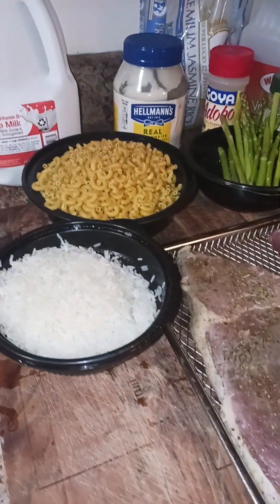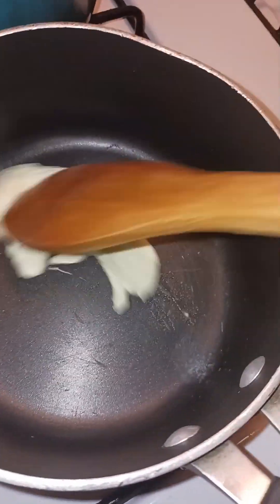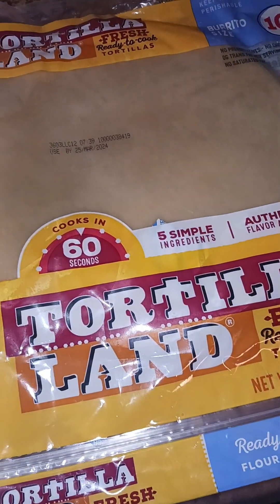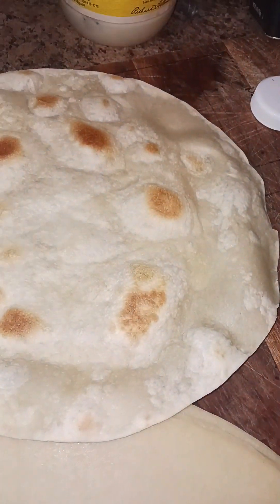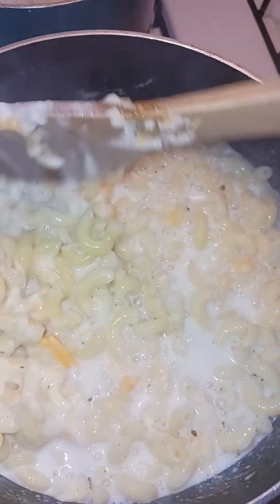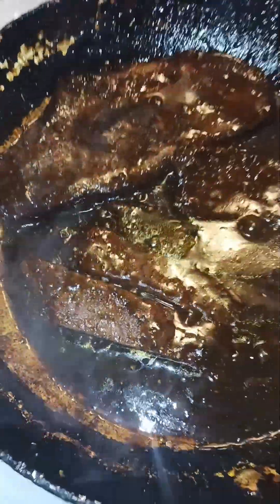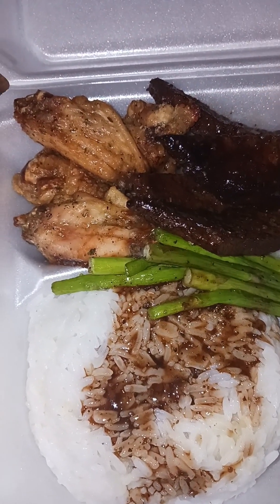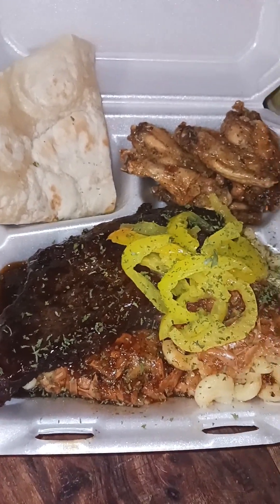Another Steak Dinner🇰🇳